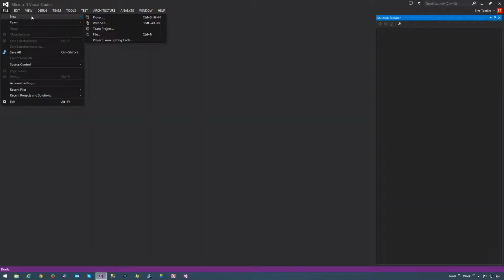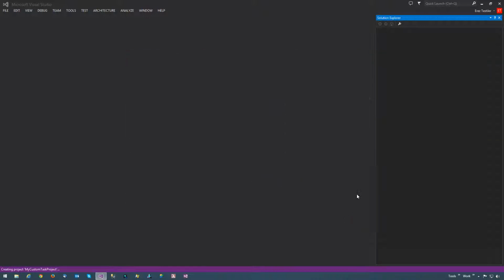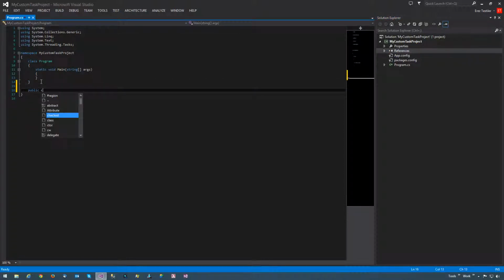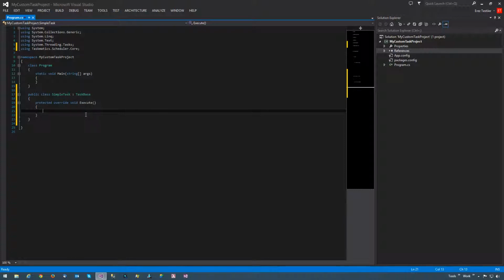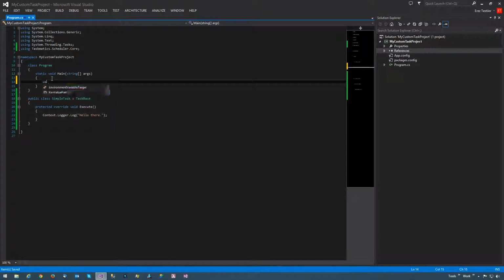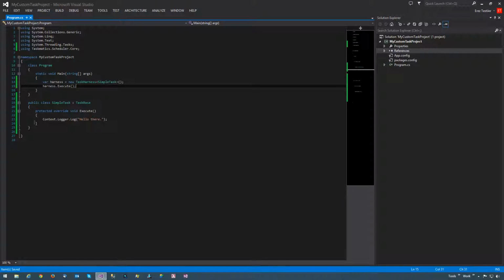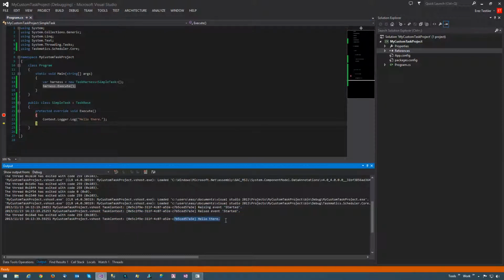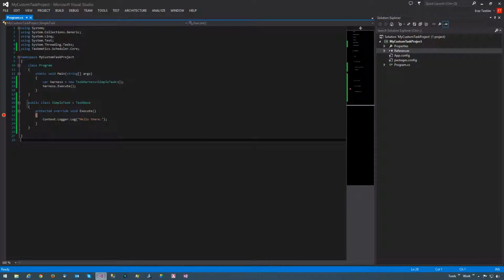Introductory Series - Creating a Simple Task | Taskmatics Scheduler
In this video, we show you how quick and easy it is to create a custom task for Taskmatics Scheduler.